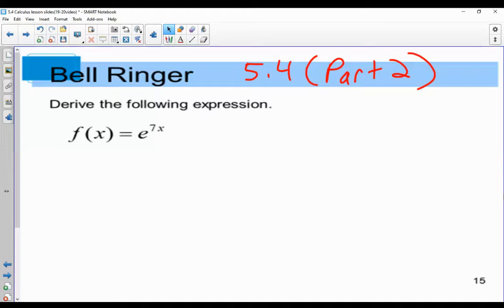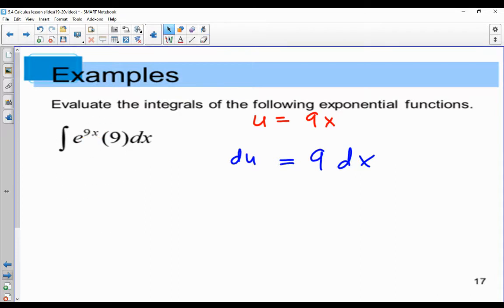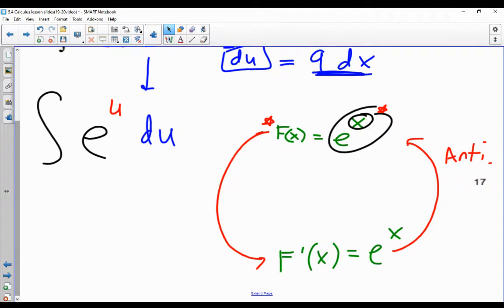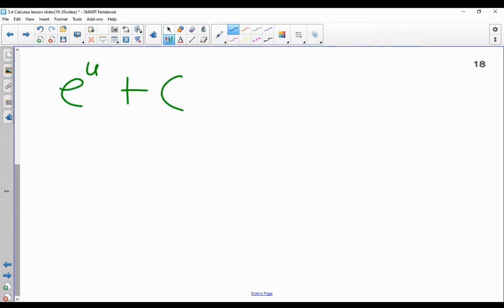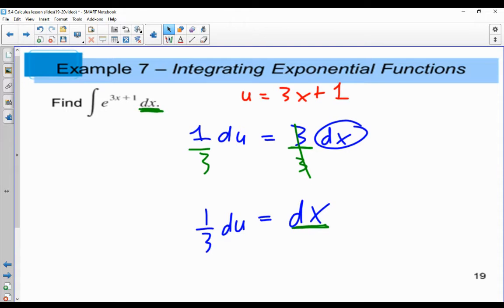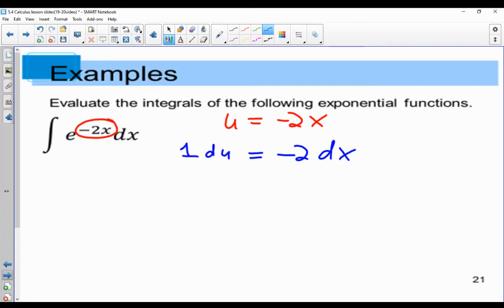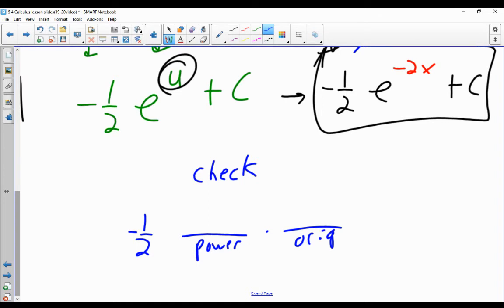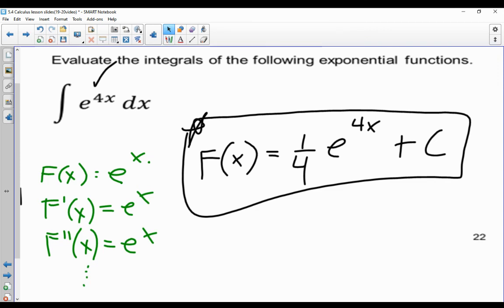5.4 Exponential Functions (Part 2): Integration